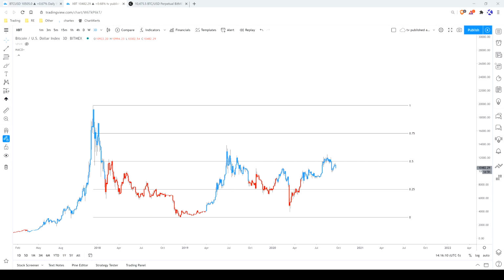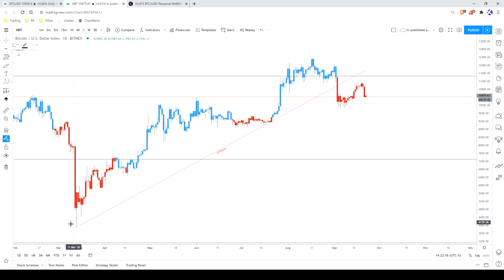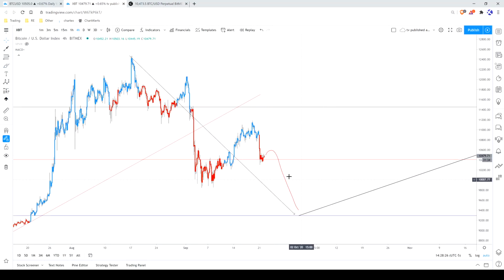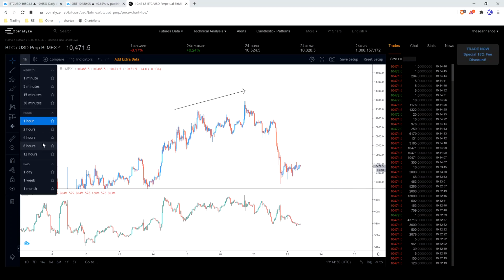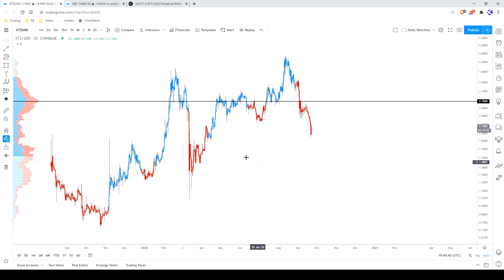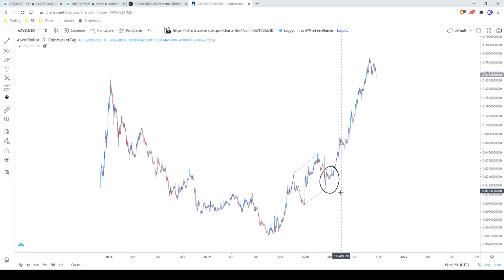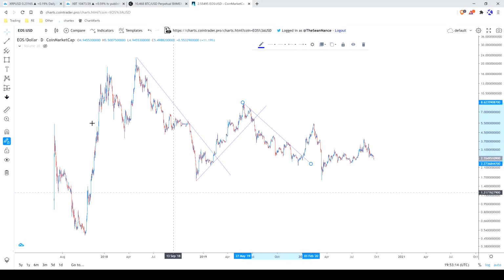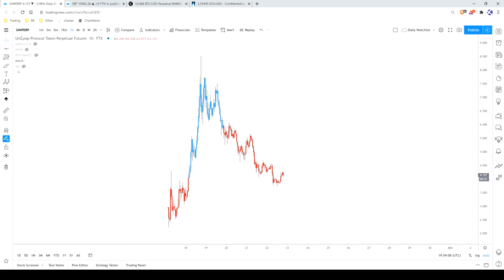Crypto Thoughts: BTC XTZ XRP EOS MTA SUSHI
I remain bearish until bulls prove otherwise.